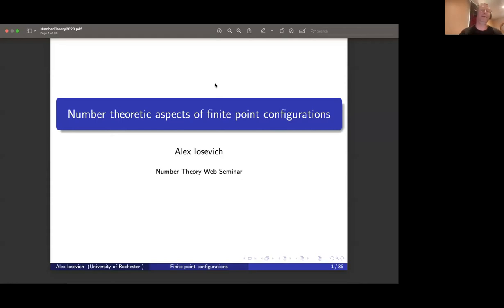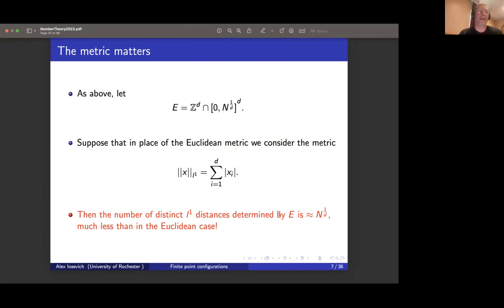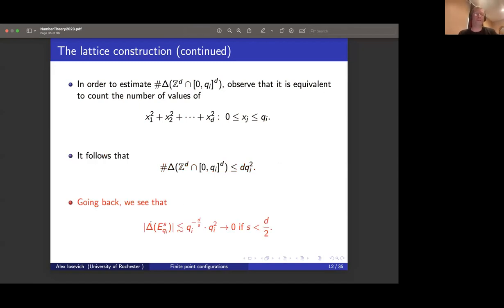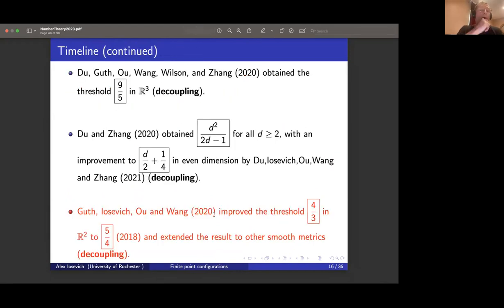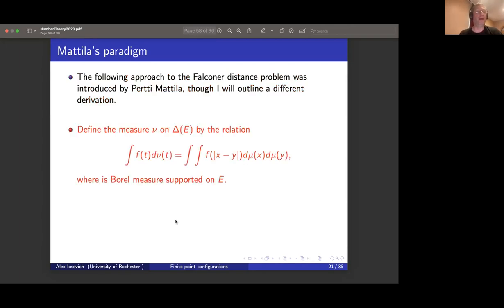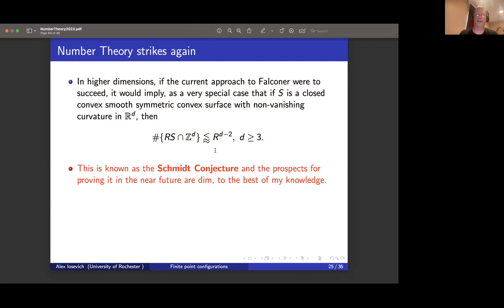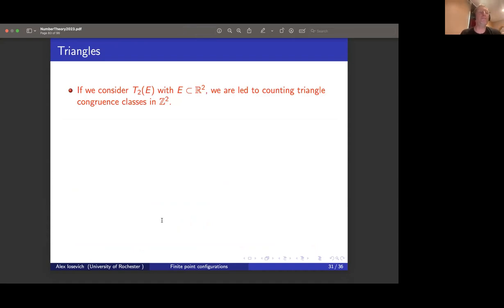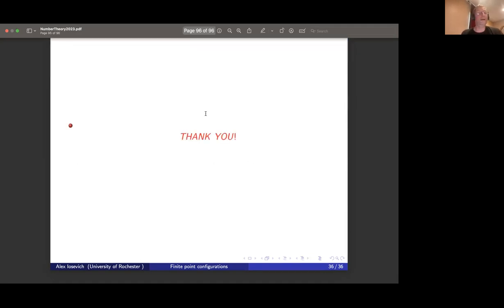Alex Iosevich: Some number theoretic aspects of finite point configurations (NTWS 178)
Abstract: We are going to survey some recent and less recent results pertaining to the study of finite point configurations in Euclidean space and vector spaces over finite fields, centered around the Erdos/Falconer distance problems. We shall place particular emphasis on number-theoretic ideas and obstructions that arise in this area.

Original air date:
Thursday, June 29, 2023 (8am PDT, 11am EDT, 4pm BST, 5pm CEST, 6pm Israel Daylight Time, 8:30pm Indian Standard Time, 11pm CST)
Friday, June 30, 2023 (1am AEST, 3am NZST)